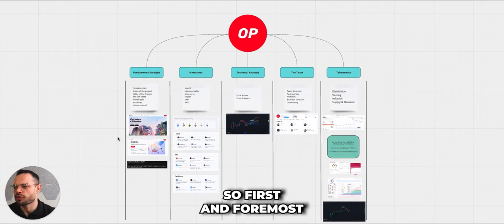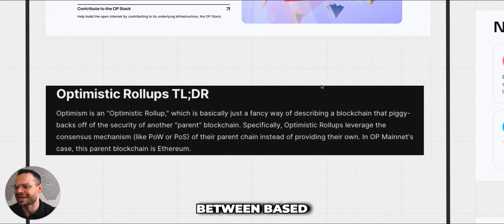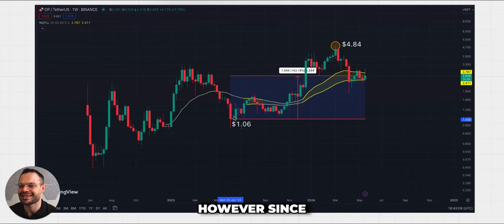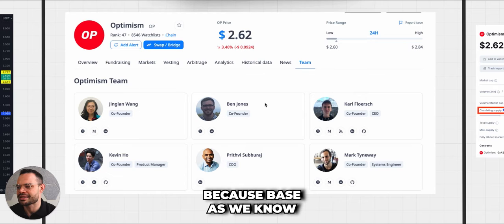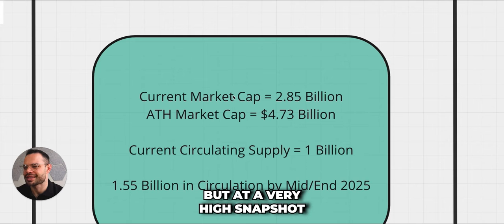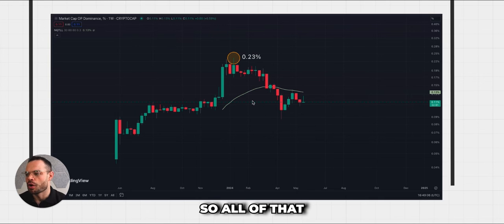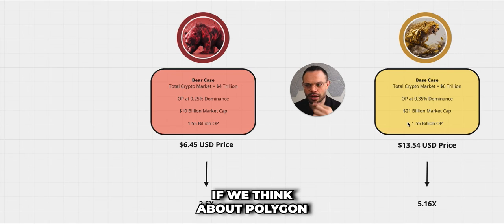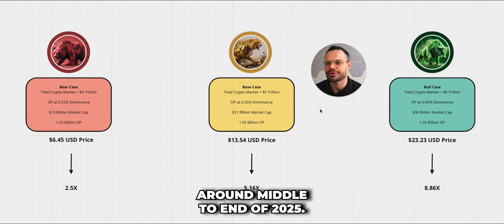Optimism OP Price Prediction 2025 (10X Incoming?) | Optimism Crypto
In today’s video, we’re focusing on Optimism (OP) and providing a comprehensive Optimism OP price prediction for 2025.

We'll start with an introduction to Optimism, discussing its unique features and the role it plays in the Ethereum ecosystem.

Next, we'll dive into current market trends and key factors influencing the Optimism OP token's price. Our analysis includes technical indicators, market sentiment, and expert opinions to forecast the Optimism token price prediction over the next few years.

By the end of this video, you'll have a clear understanding of Optimism's potential and how to position yourself strategically.